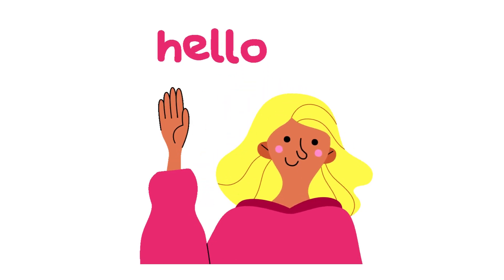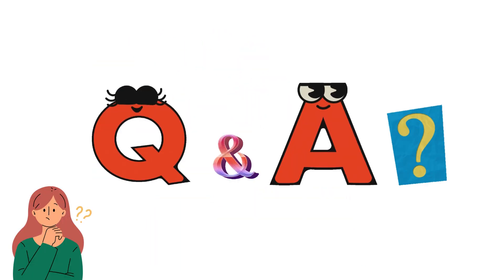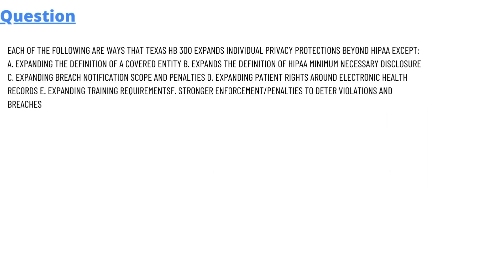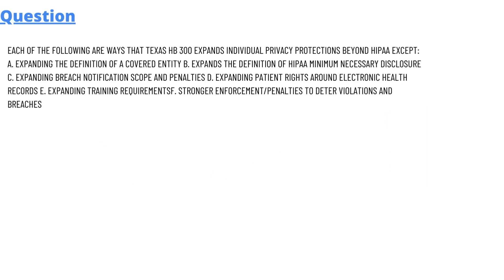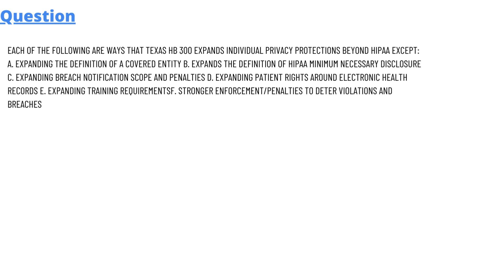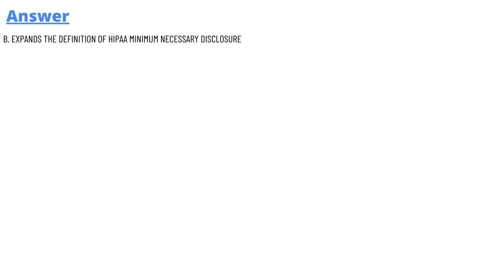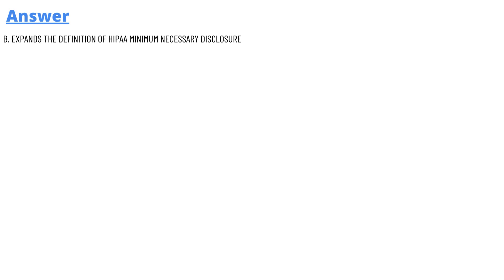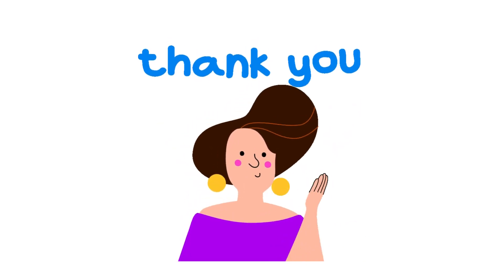Each of the following are ways that Texas HB 300 expands individual privacy protections beyond HIPAA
Each of the following are ways that Texas HB 300 expands individual privacy protections beyond HIPAA EXCEPT: A. Expanding the definition of a covered entity B. Expands the definition of HIPAA Minimum Necessary Disclosure C. Expanding breach notification scope and penalties D. Expanding patient rights around Electronic Health Records E. Expanding training requirementsF. Stronger enforcement/penalties to deter violations and breaches